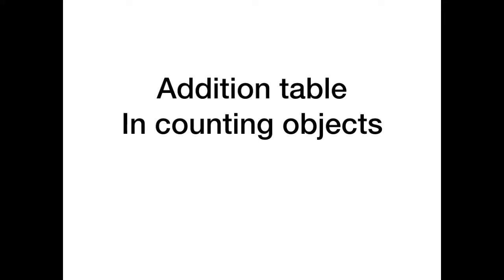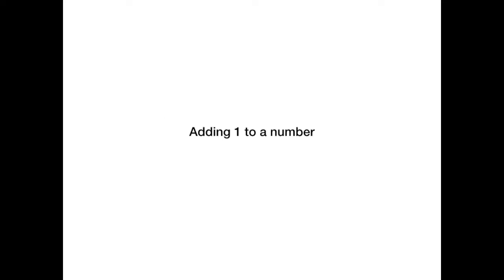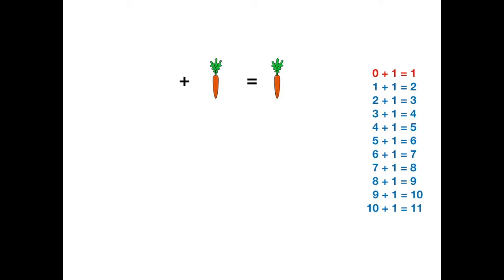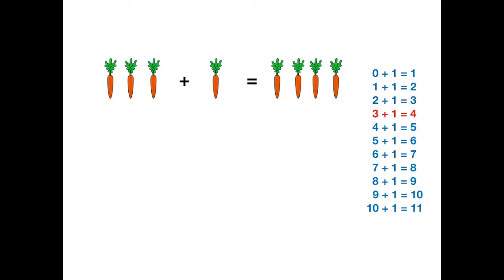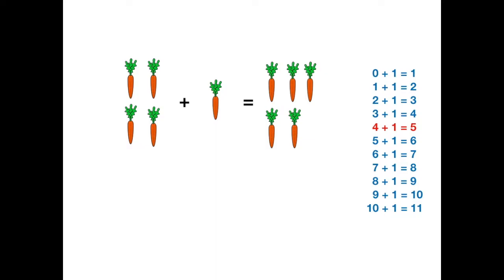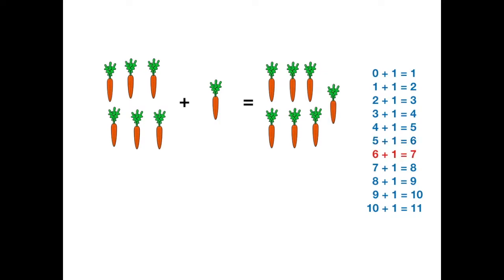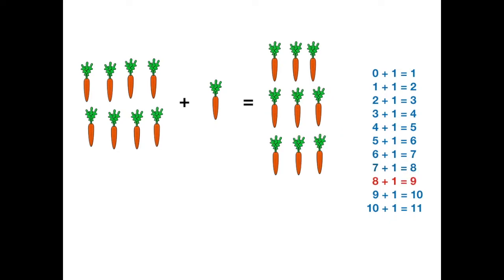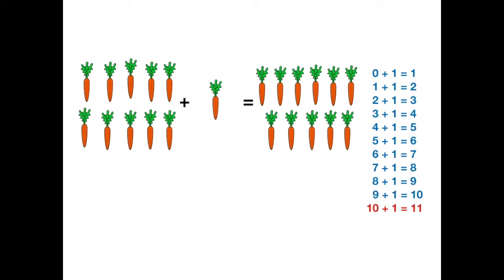Practice with me: Addition table song for kids: Counting objects Method: Adding 1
addition A simple addition song for kids using visual method of counting objects.

Individual addition table songs using method of counting objects (playlist form) are available separately through the link 👇

A collection of simple addition (0-10) songs for kids using visual number line method is available through this link 👇

A collection of simple addition songs for kids using visual number line method is available through this link 👇

Individual addition table songs using number lone method (playlist form) are available separately as well through the link 👇